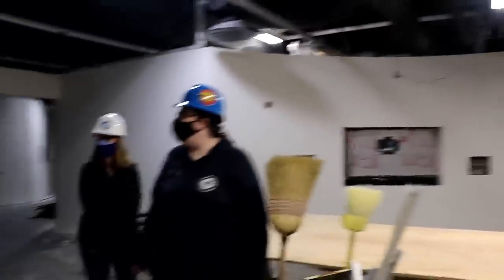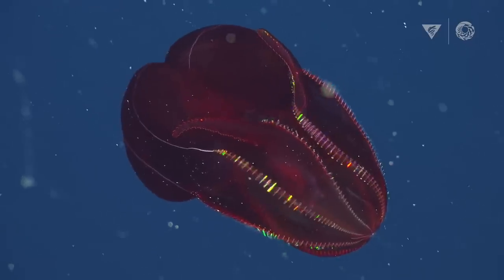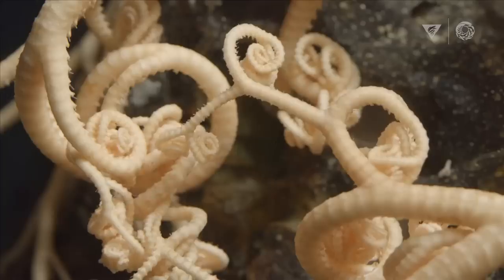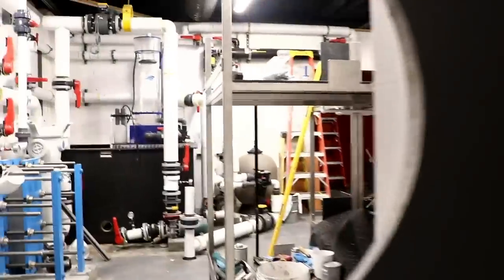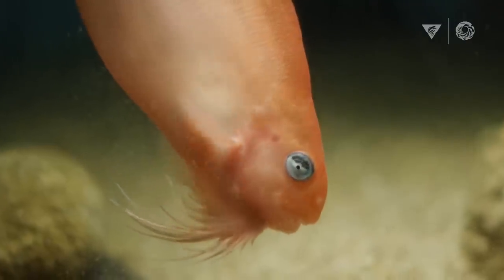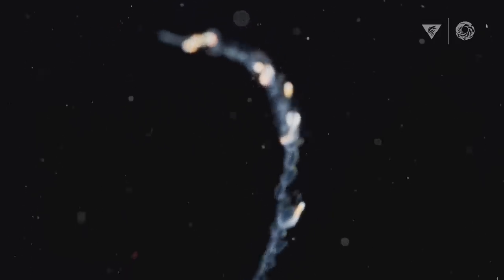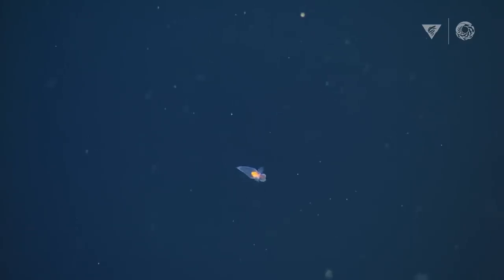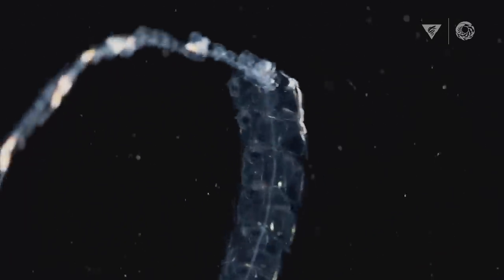Behind the Scenes in the Deep Sea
It's ridiculous that this is possible...bringing the deep sea up so that you can walk among it??? I love aquariums so much...

The Monterrey Bay Aquarium is about two hours south of San Francisco and exists in partnership with the Monterrey Bay Aquarium Research Institute, which are the folks who do a lot of the science and did most of the collections for the Into the Deep Exhibit.